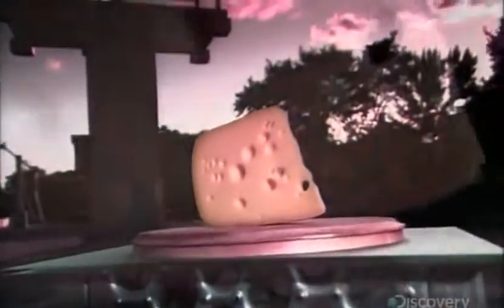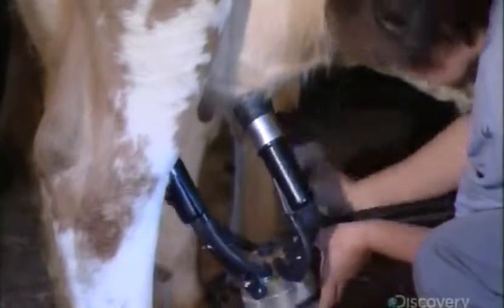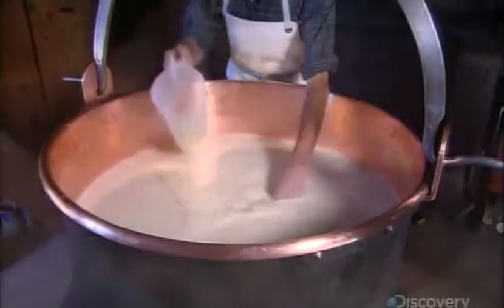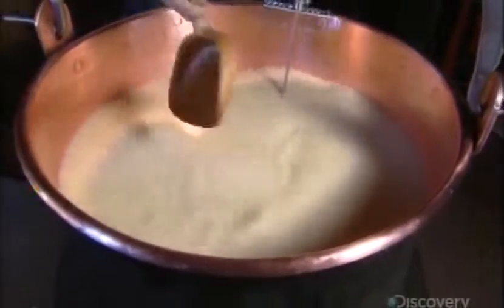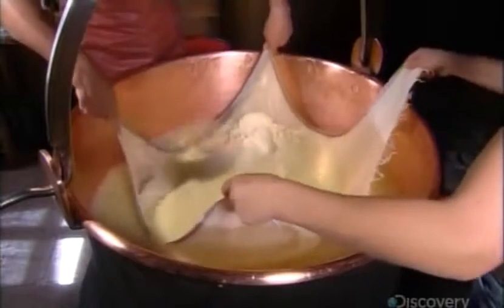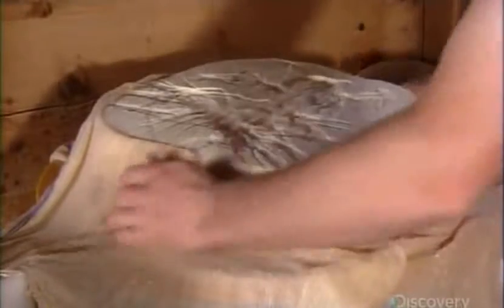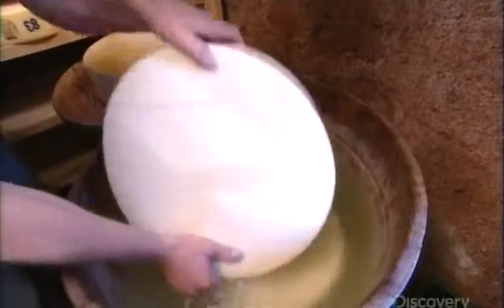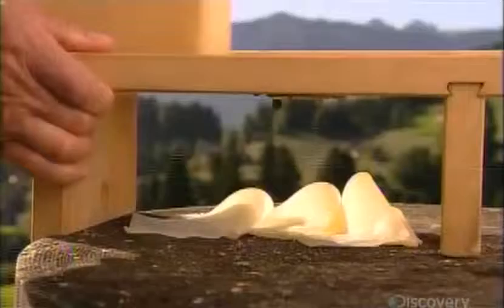How It s Made Swiss Cheese